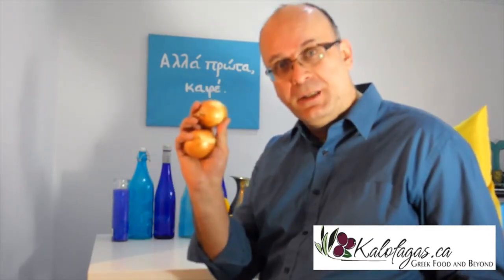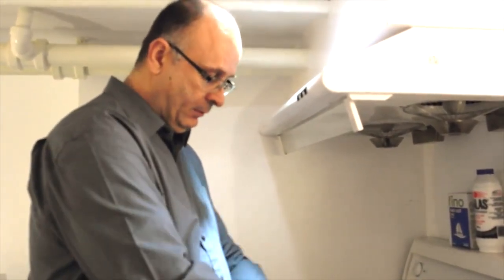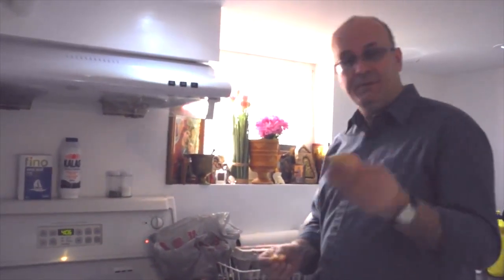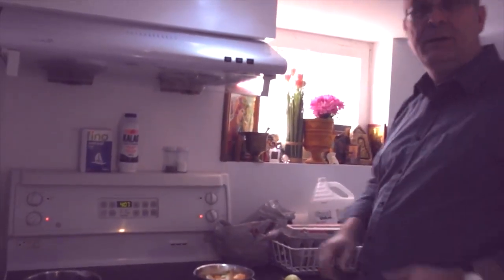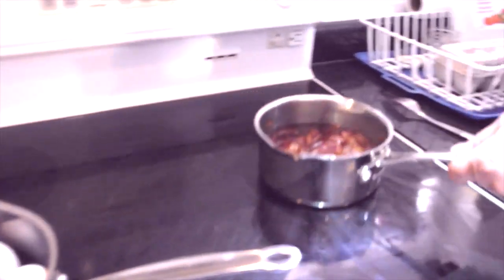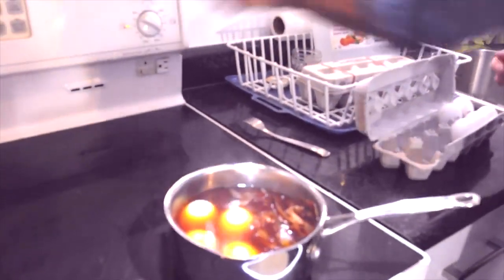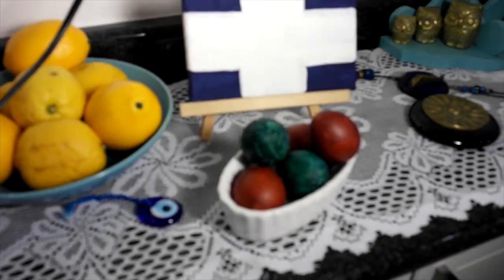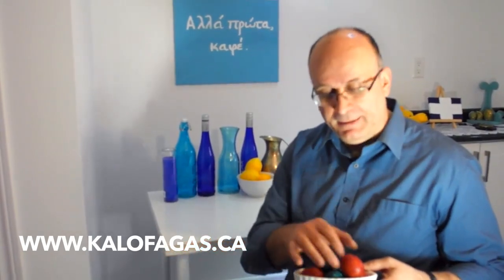Greek Easter Eggs Using Natural Dyes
Watch this video as I show you how easy it is to naturally dye blue and red Easter eggs.